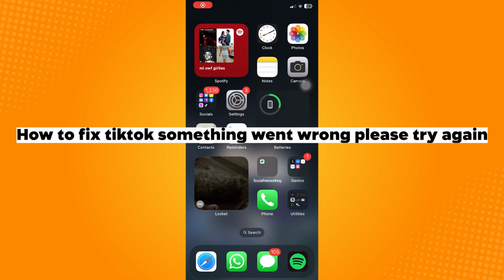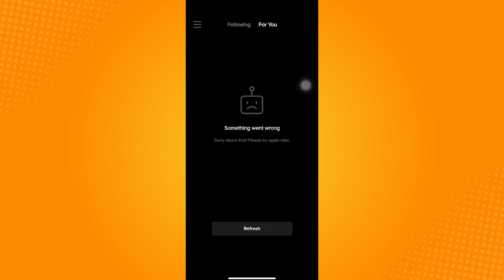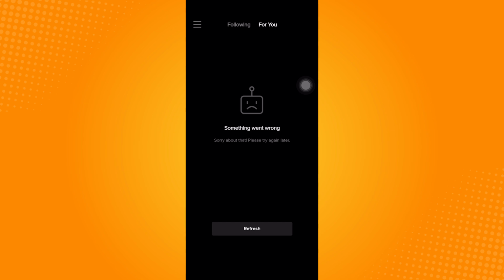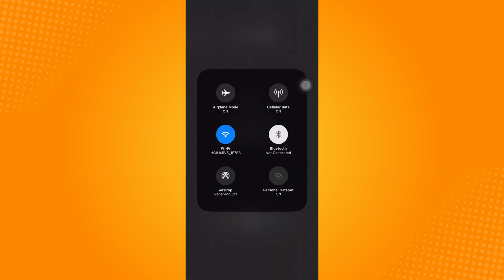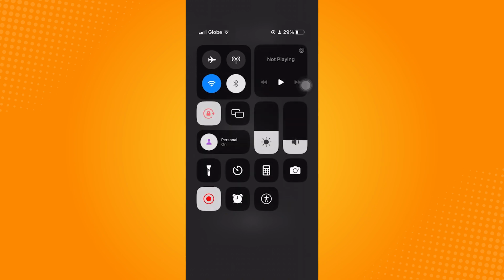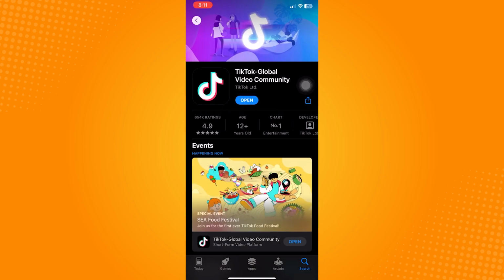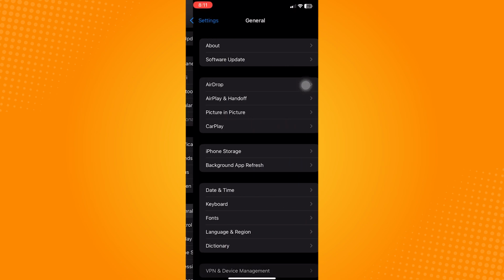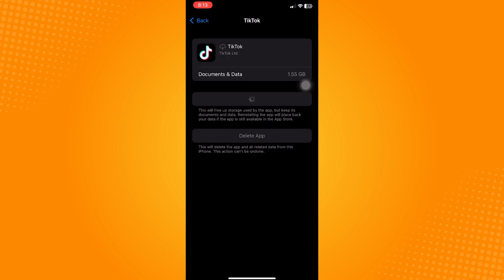How to Fix Tiktok Something Went Wrong Please Try Again (2023)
Learn‎‎‏‏‎ ‎How to Fix Tiktok Something Went Wrong Please Try Again

In this video I will show you‏‏‎ ‎how to fix tiktok something went wrong please try again